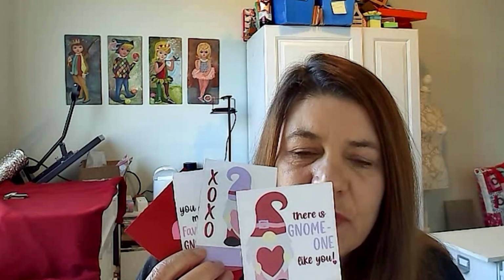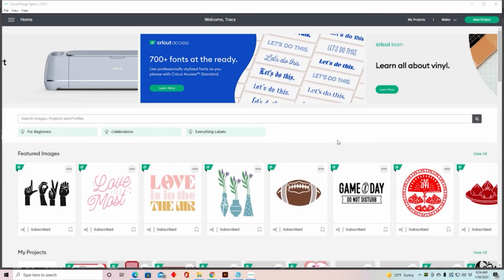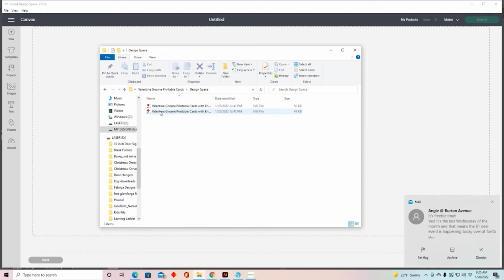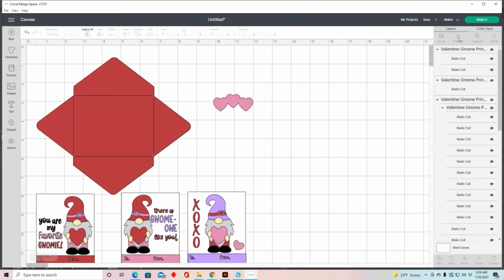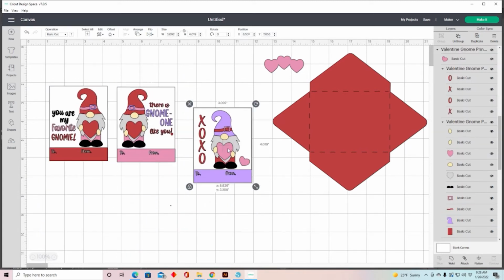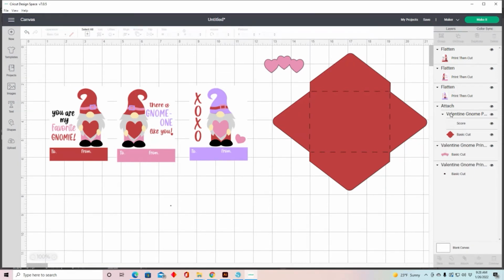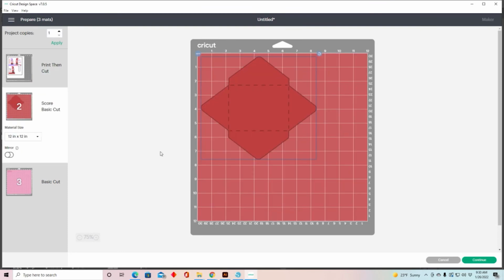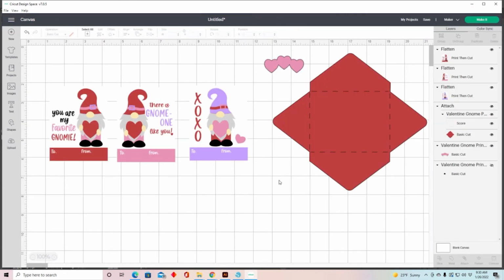Valentine Gnome Print Then Cut Cricut Design Space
Cricut Design Space Print then Cut. Fun little Gnome Valentine Cards.
From Paper Closet Designs